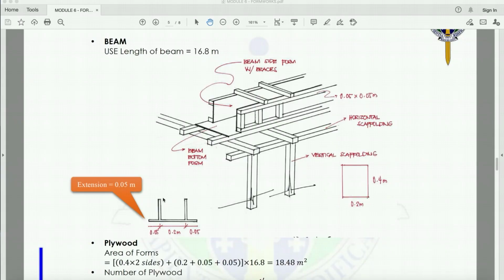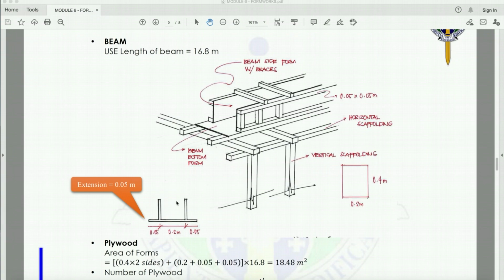ESTIMATING FORMWORKS - Beam PART 2 OF 2 (3/4)